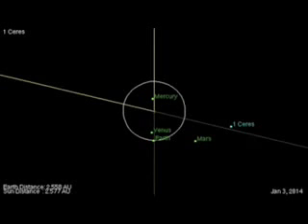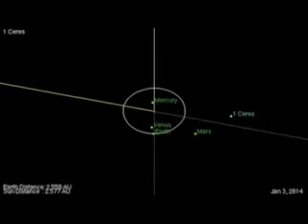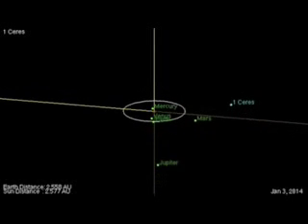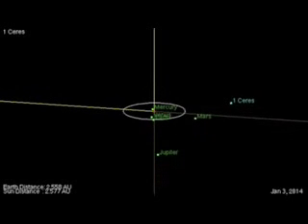S0 News January 3, 2014: Meteor, Methane, Spaceweather ,1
join my chanel in youtube
To update the latest international news

Fly on the Wall: 16.5 hrs total
Counterstrike Ch1 Posted
Starwater Ch1 Posted
Starwater Ch2 Posted
Counterstrike Ch2 Due November 1
Evening News: 94% Daily Upload Rate
Private Forum: Online, Troll-Free